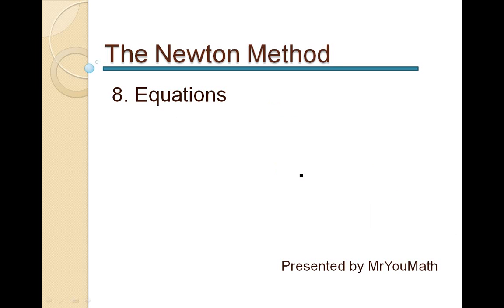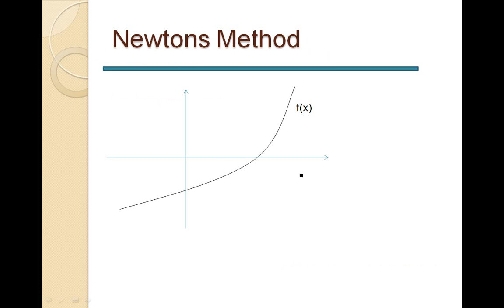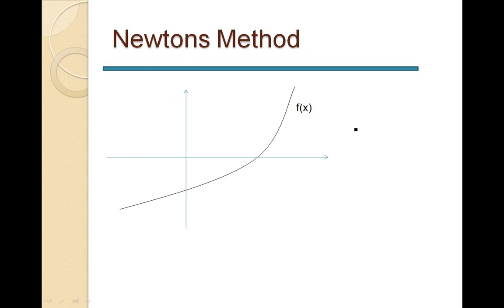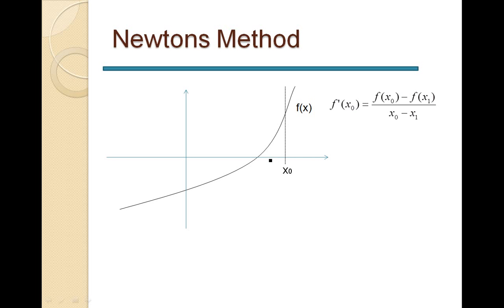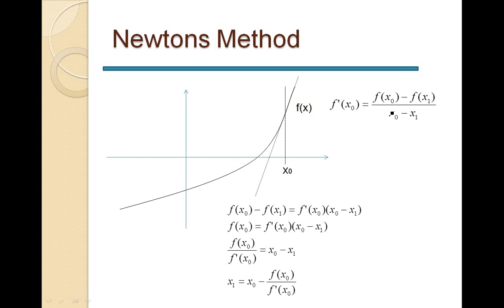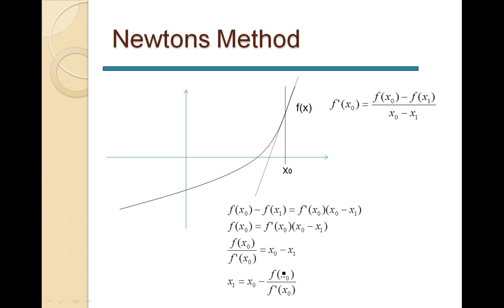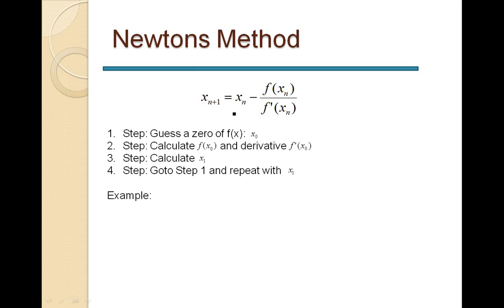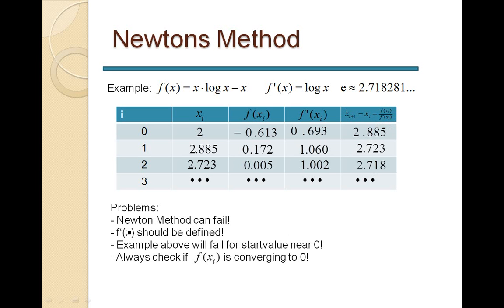8. Equations - The Newton Method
Topic: The Newton Method a numerical way to calculate the zeros

What you should know:
- Calculus: Differentiate cos(x), log(x); Products, Sums

What you will learn:
- Finding numerical solutions for equations
- Situations where Newtons Method fails